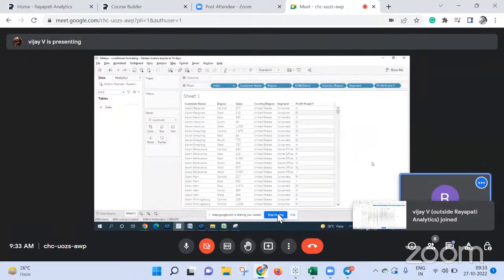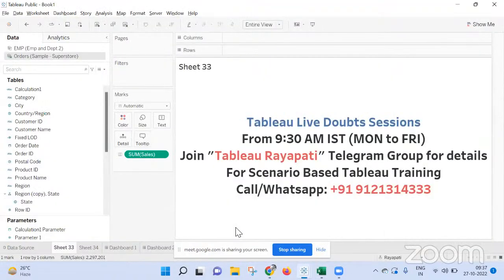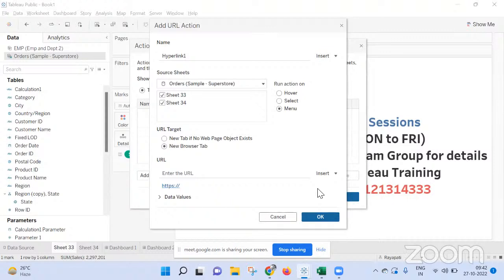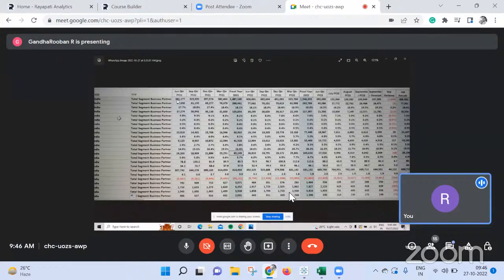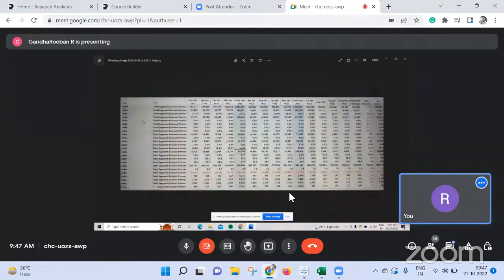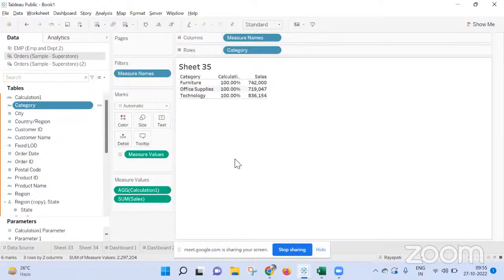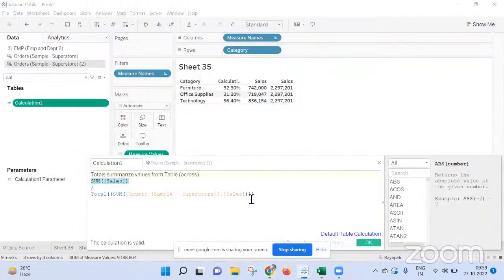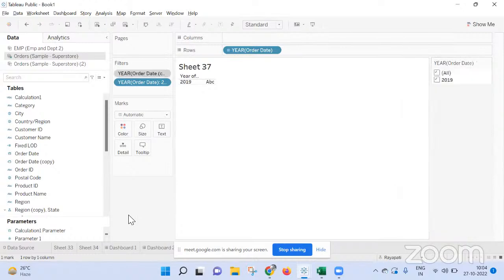Day 27 Free Tableau Daily Live Doubts Session| Tableau Training